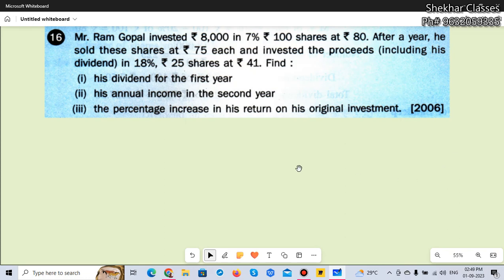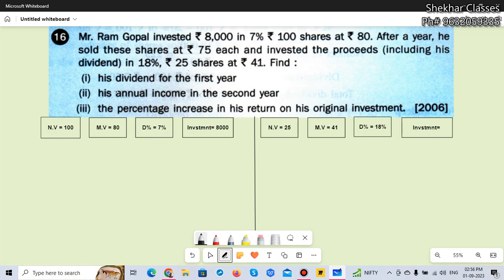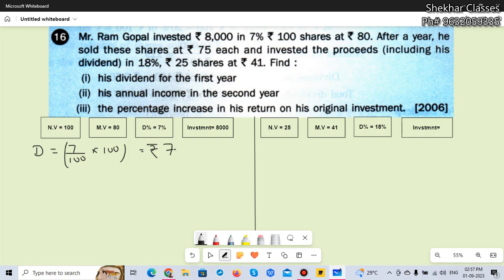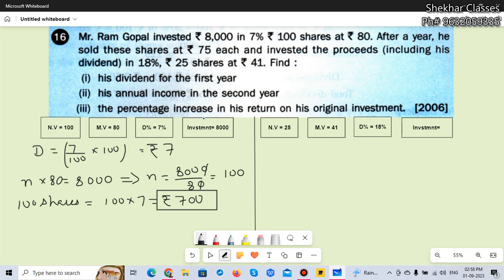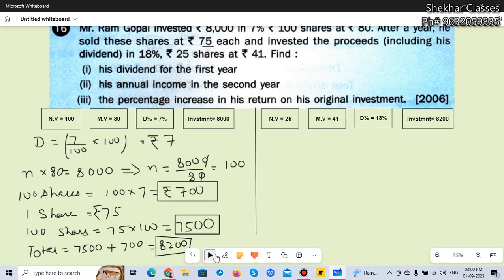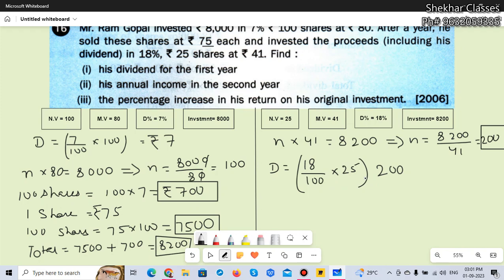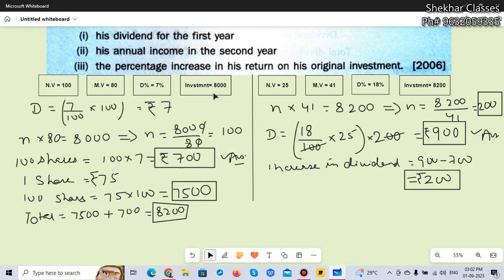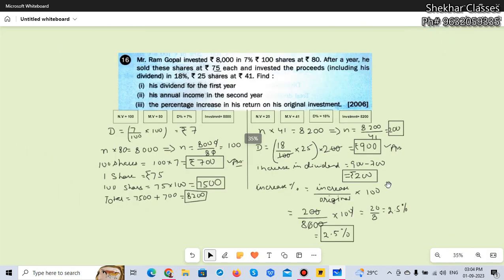Shares & Dividend Example 16